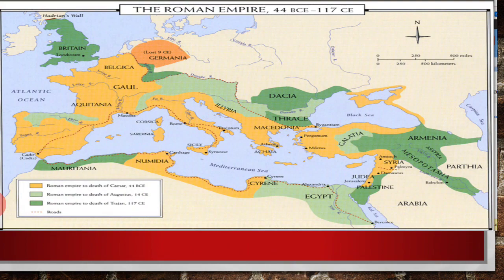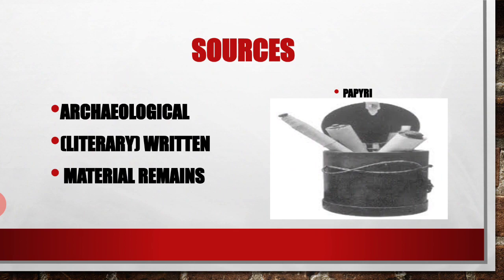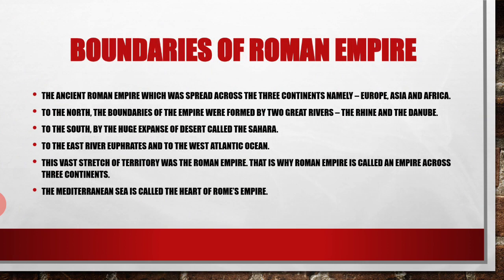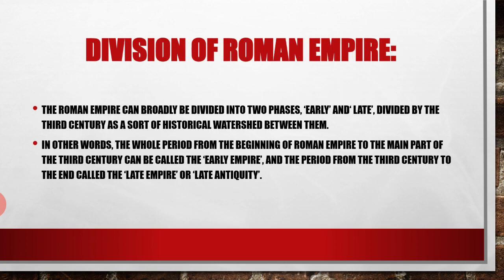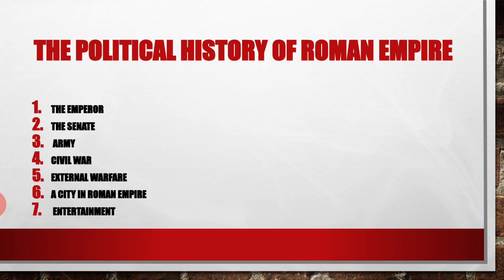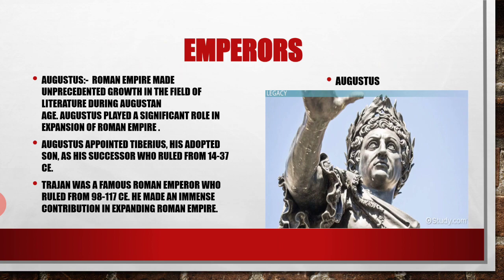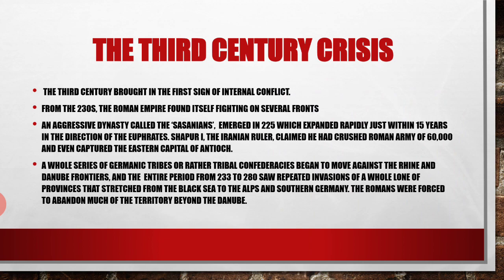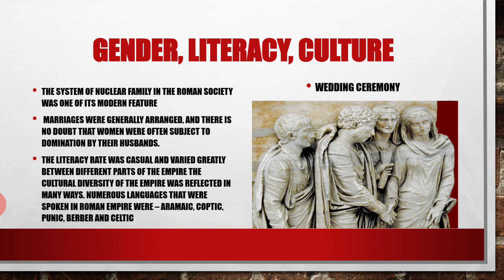An Empire across three continents,class 11( part 1)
Roman empire
Various emperors
Boundaries of Roman empire
Political history